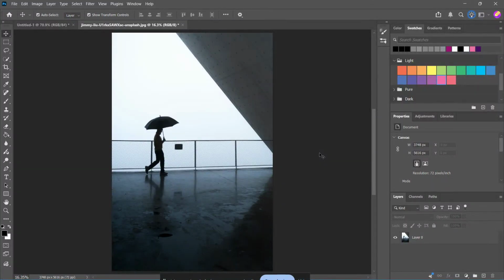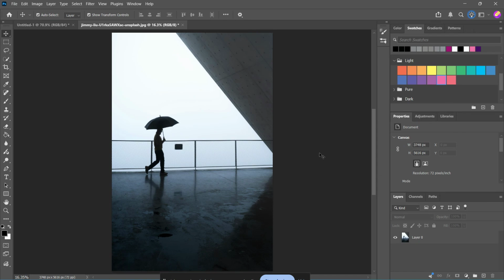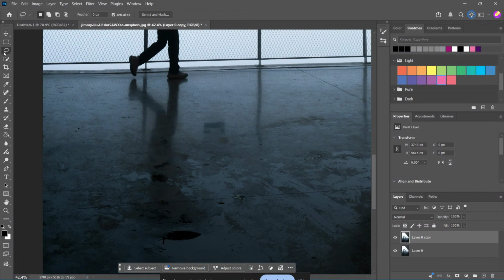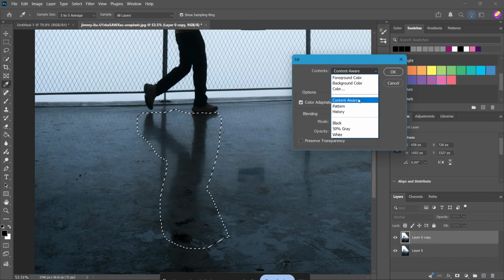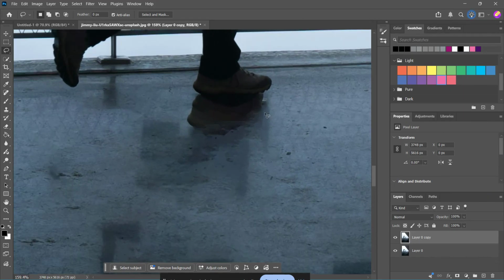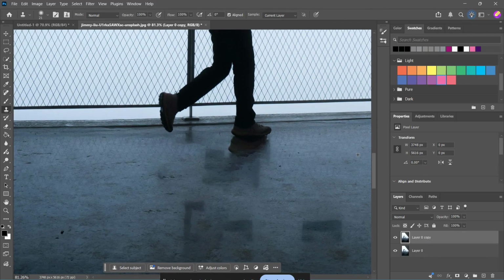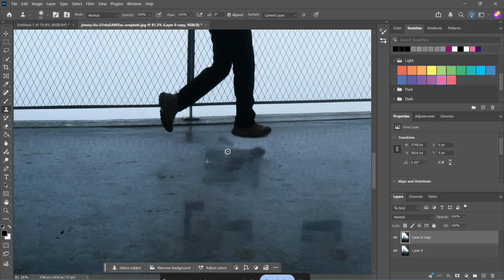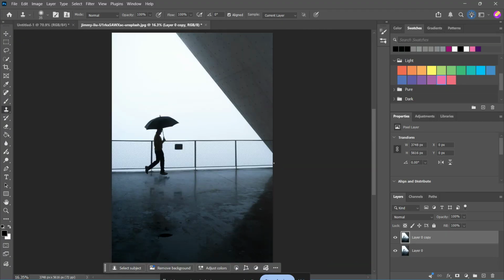How To Remove Shadows In Photoshop (Easy Guide)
Learn how to remove shadows in Photoshop using Content-Aware Fill, the Patch Tool, and the Clone Stamp Tool for clean, natural-looking edits.
This quick Photoshop tutorial is perfect for removing cast shadows from walls, floors, and textured surfaces with professional results.

🕚Timestamps:
0:00 Intro
0:19 Duplicate Your Layer
0:40 Make A Loose Selection
1:08 Use Content-Aware Fill
1:37 Clean Up Remaining Imperfections
2:07 Use Clone Stamp For Textured Surfaces
2:43 Final Review And Outro

✍️What You'll Learn In This Video:
• How To Remove Cast Shadows From Photos In Photoshop
• How To Use Content-Aware Fill To Erase Shadows
• How To Make Accurate Selections With The Lasso Tool
• How To Clean Up Leftover Shadow Marks With Clone Stamp
• How To Blend Edges On Textured Surfaces
• How To Edit Non-Destructively By Duplicating Layers
• How To Remove Shadows From Walls, Floors, And Backgrounds
• How To Get A Clean, Professional Photo Finish

💡Pro Tips:
• Duplicate Your Layer First So You Always Keep A Safe Original
• Make Your Selection Slightly Wider Than The Shadow For Better Blending
• Use Content-Aware Fill On Smooth Surfaces For The Best Results
• Switch To Clone Stamp When The Background Has Strong Texture
• Sample Clean Areas Often To Avoid Repeating Patterns
• Zoom In Before Finishing To Catch Small Imperfections